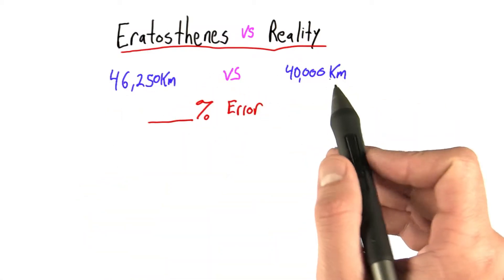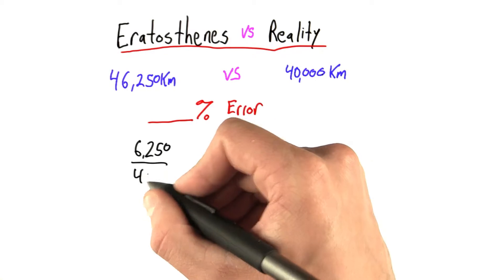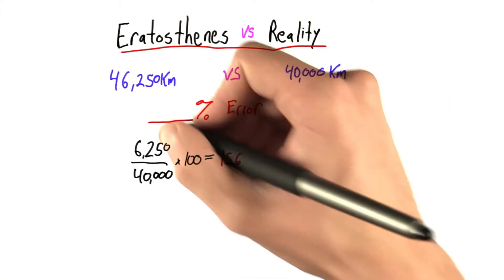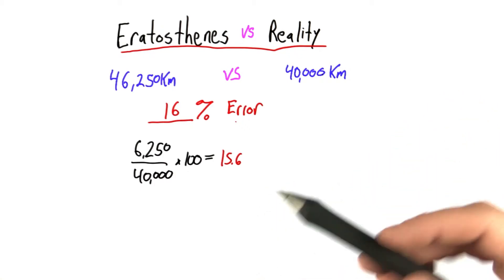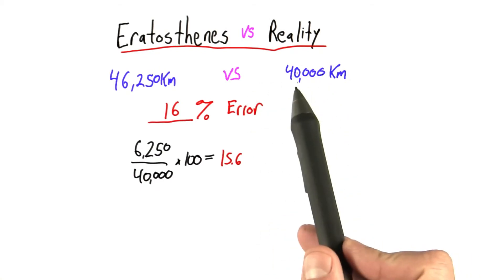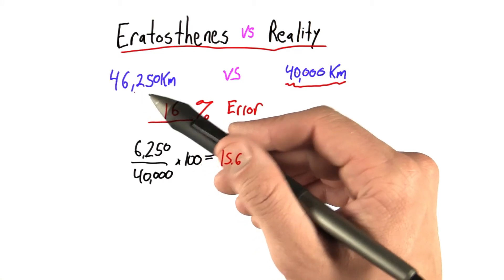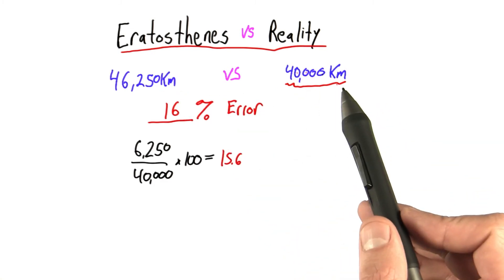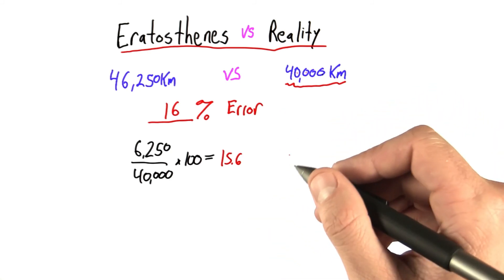Eratosthenes' Error - Intro to Physics